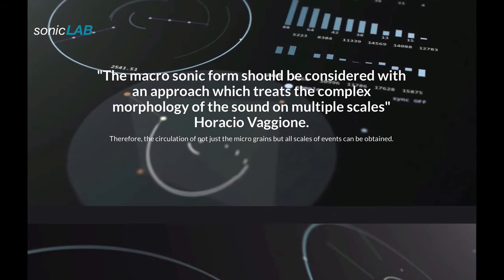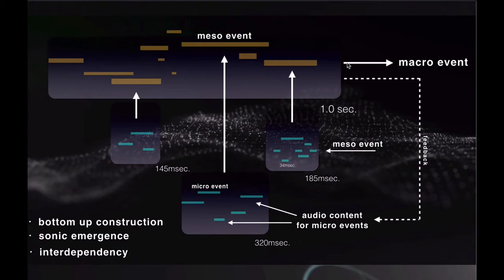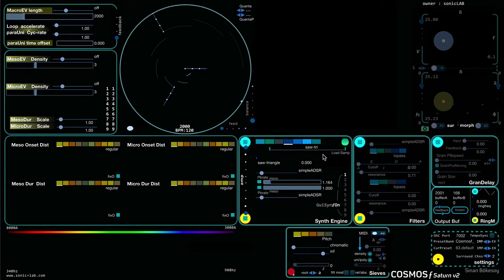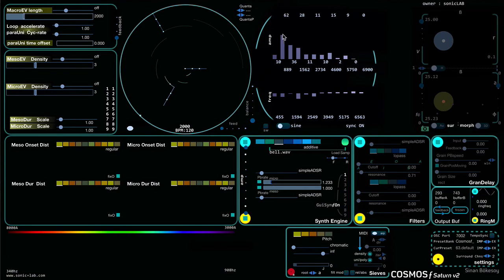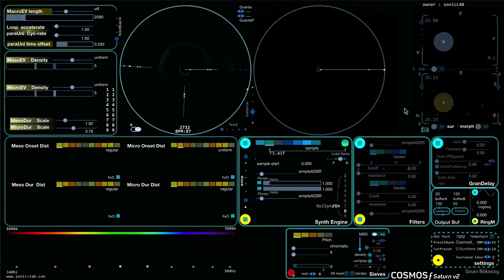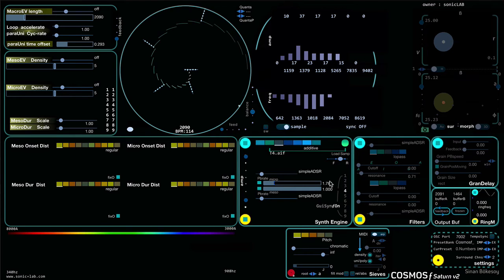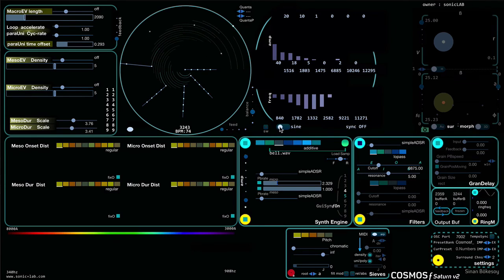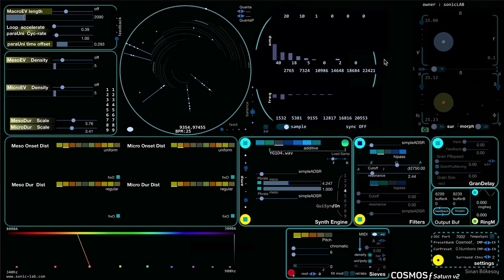Cosmosf4beginners02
This tutorial explains how the events in Cosmosƒ are distributed top-down and the audio is constructed with bottom-up approach. Then the synthesis engine is being demonstrated showing how to assign independent parameters for each micro and meso event on the synthesis engine.